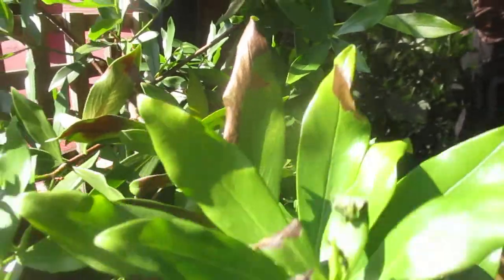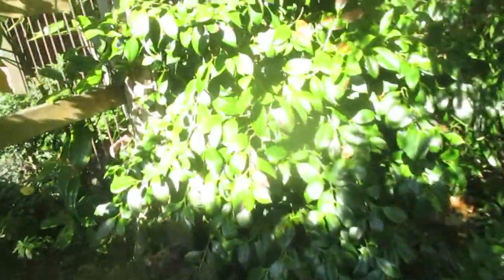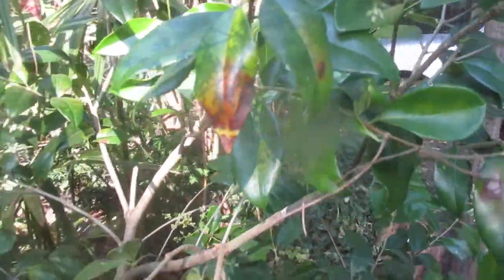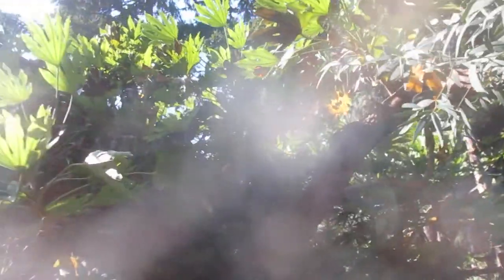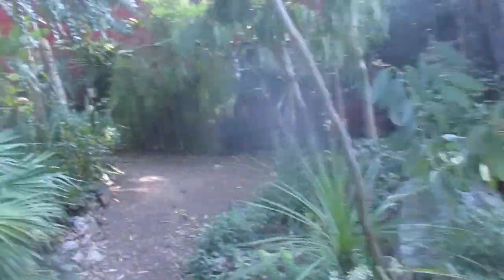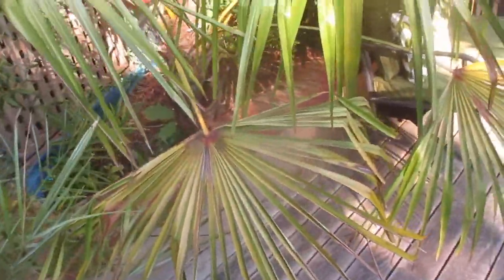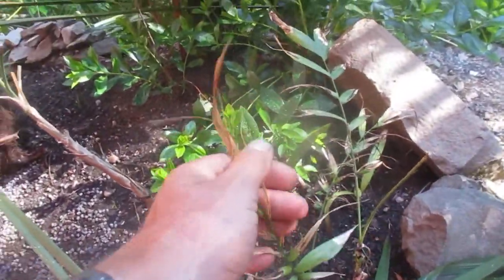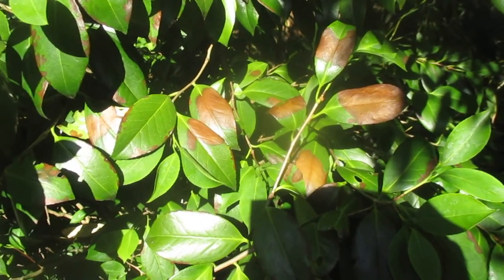Heat damage to a Northern Exotic Garden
The Record breaking heat raised havoc in our Exotic garden, So many burnt plants